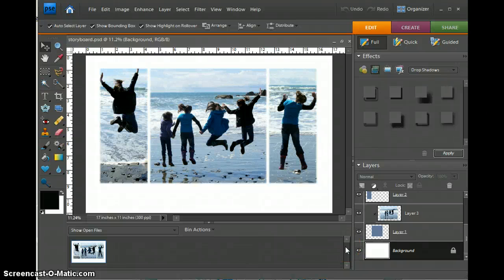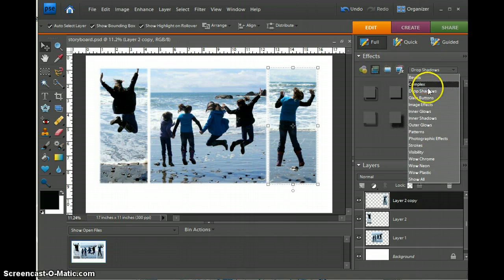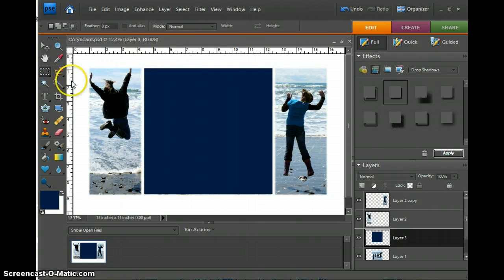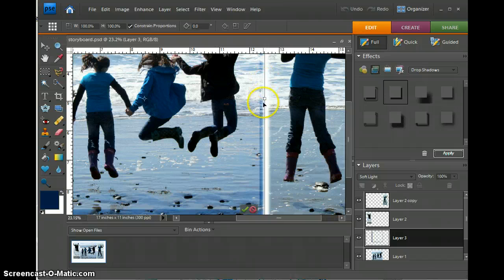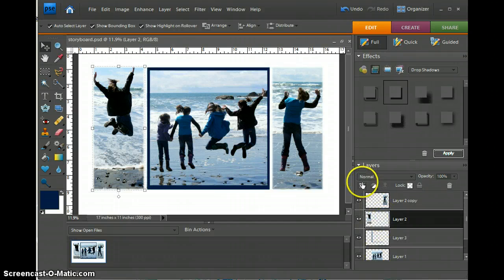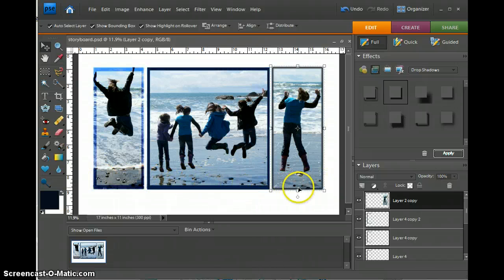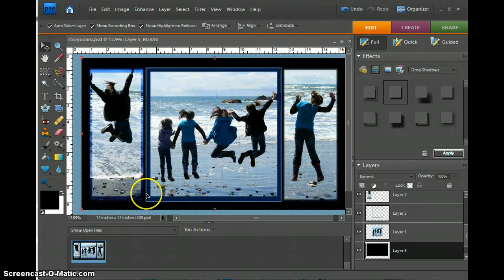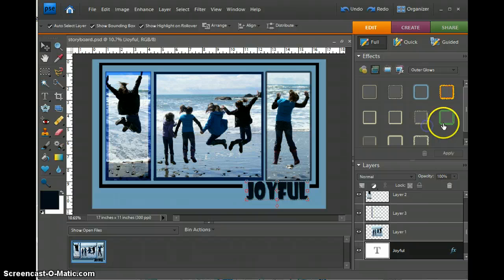Storyboard Tutorial Part 2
How to add color to the background and edges to the photos for your storyboard.